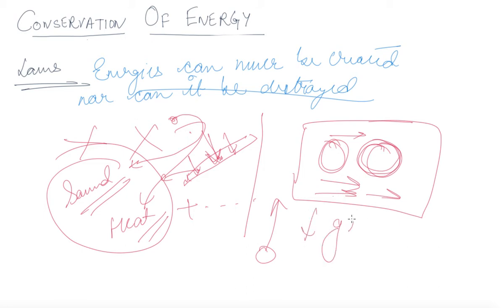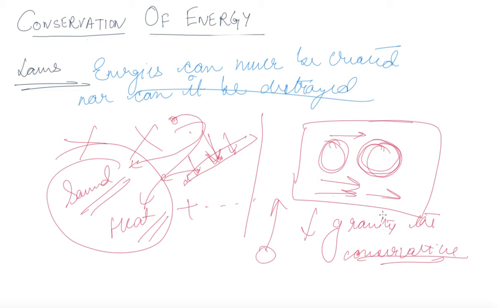Work Energy Power 2 | Class 11 Physics Work Energy And Power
Work Energy Power 2 |  Class 11 Physics  Work Energy And Power by Blaze